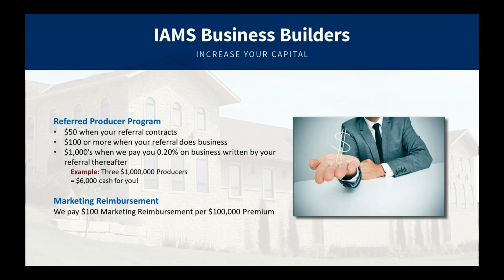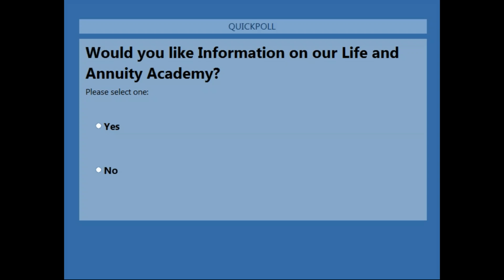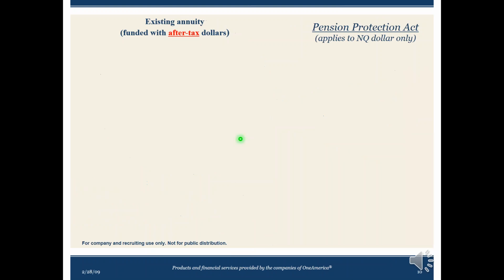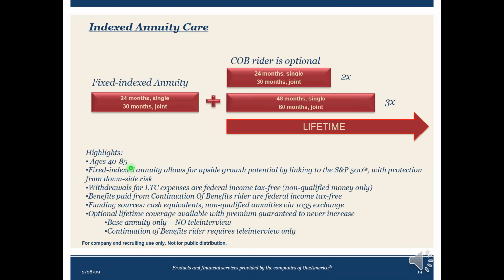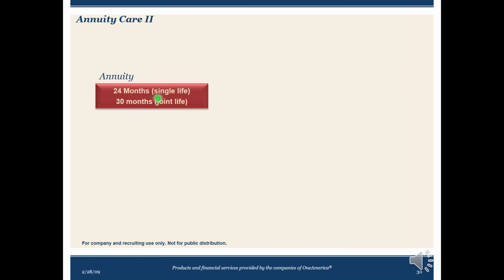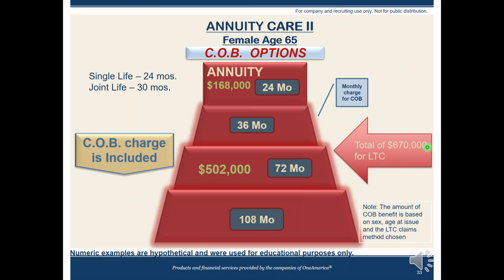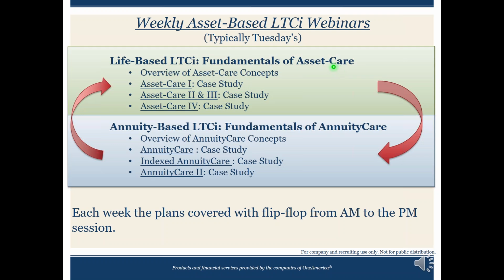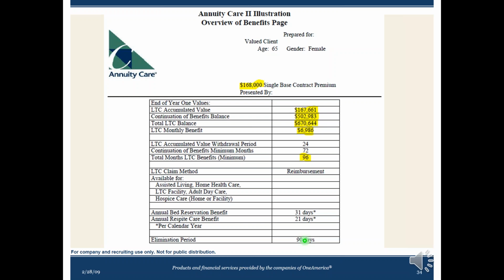One America LTC Annuity Options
One America Care Solutions' annuity-based products can provide a tax-efficient way to help pay for Long-Term Care. With higher issue ages and more relaxed underwriting requirements compared to other types of LTC insurance, Annuity Care may provide the protection you need when you need it most.